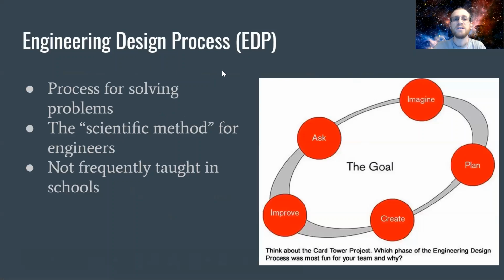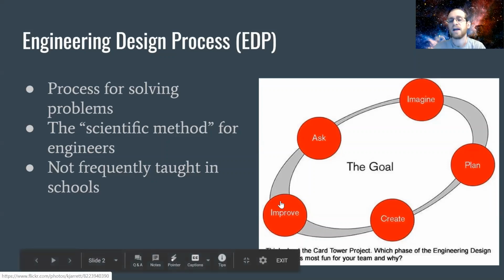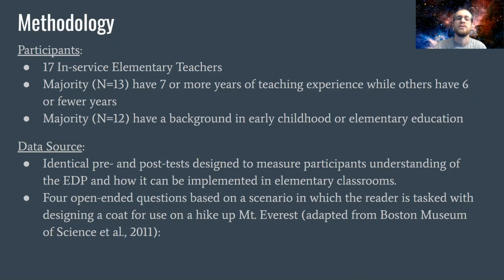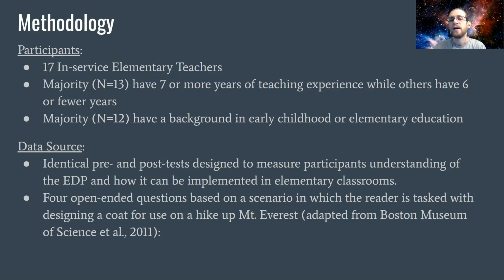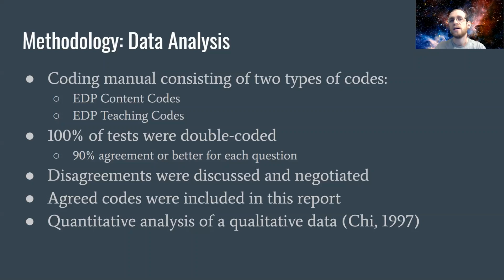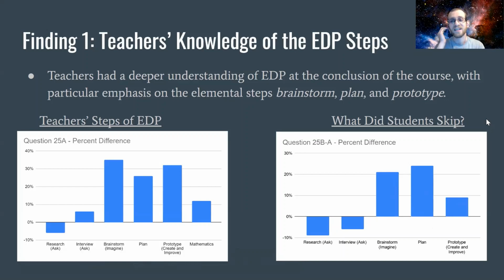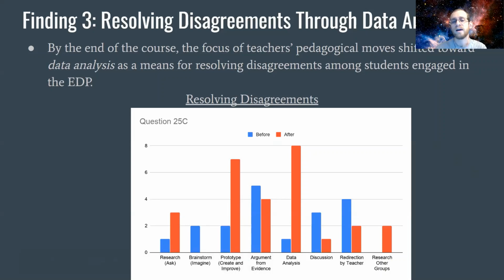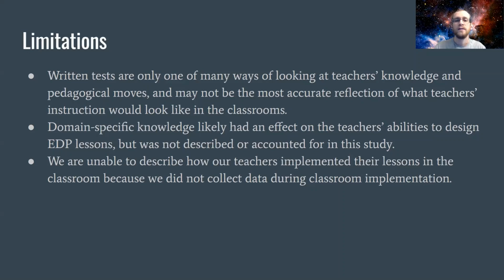GALILEO-W Zachary Minken “What will you do to help elementary students...”"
Arcadia University: GALILEO-W Conference 2020: Collaboration Among Change-makers
Zachary Minken
Doctor of Education Educational Leadership
Faculty Advisor: Augusto Macalalag
“What will you do to help elementary students who struggle in the engineering design process? Analysis of teachers’ reflections (Fundamental)”

Submit questions to our presenters! Questions will be answered during a live virtual discussion on May 2nd! *

Anyone who submits a question will automatically be entered into our raffle to win prizes, that we will mail. Winners will be notified via email, at that time we will ask for your address.